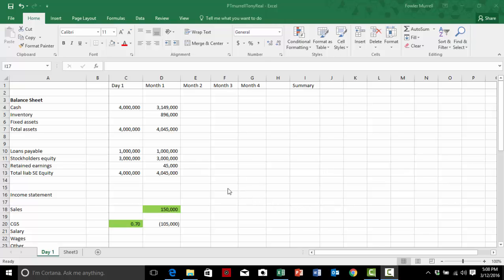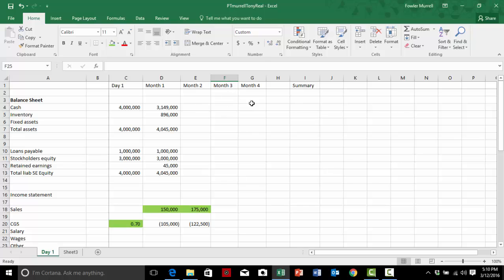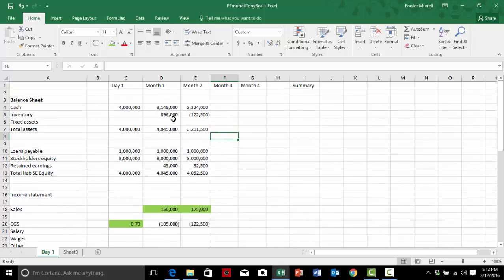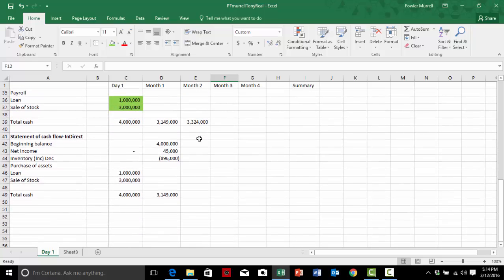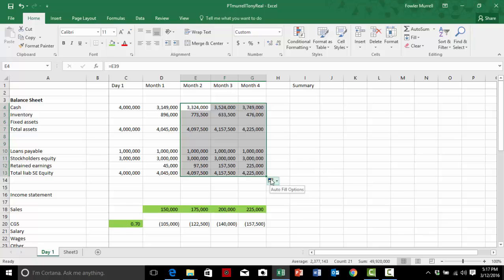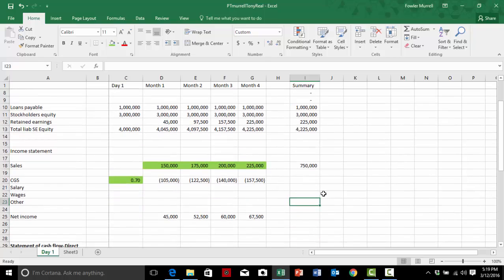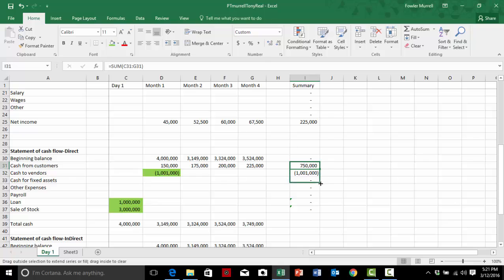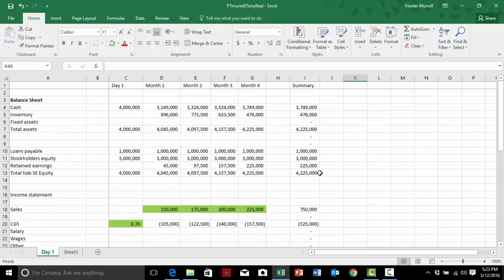ACC 348 Excel Months 2 4 and Summary